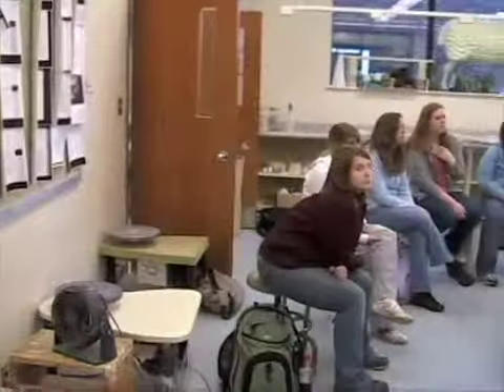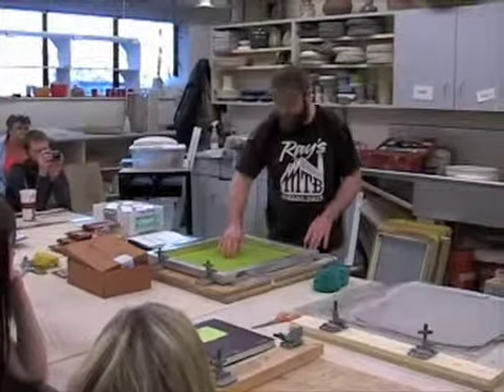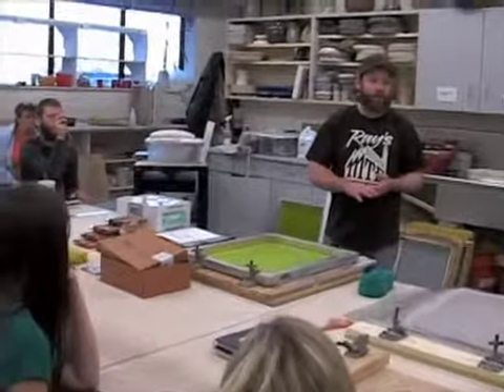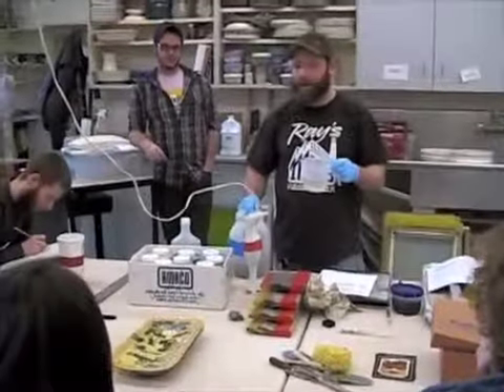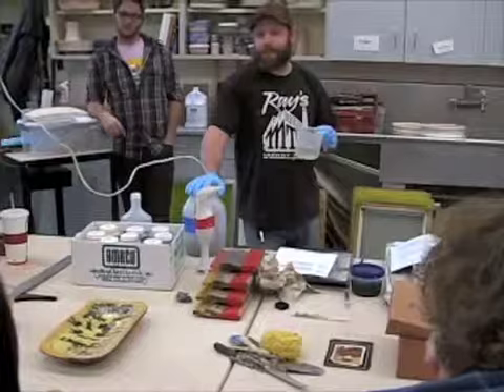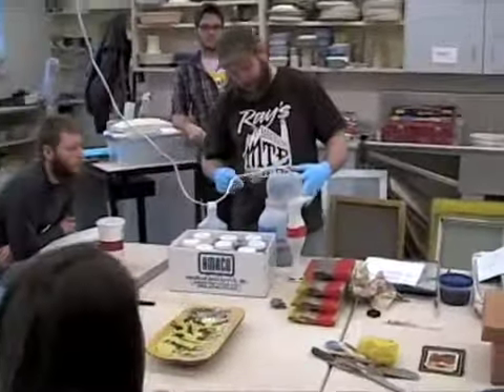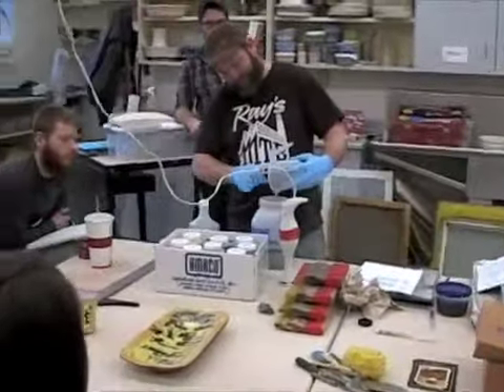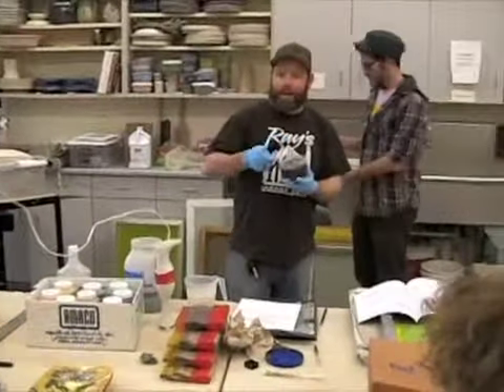Israel Davis workshop at IU Southeast - Printing Part One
Israel Davis screen printing on clay at IU Southeast.